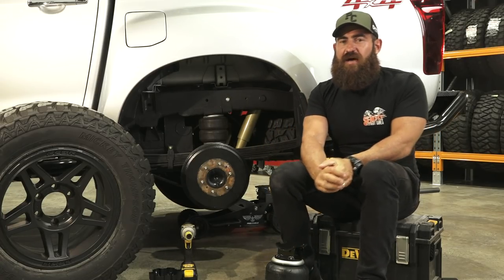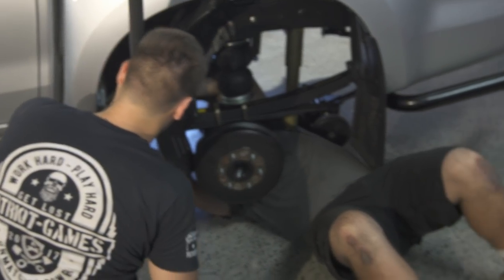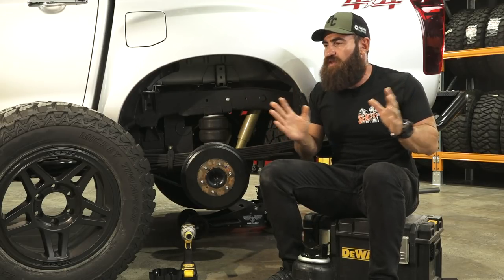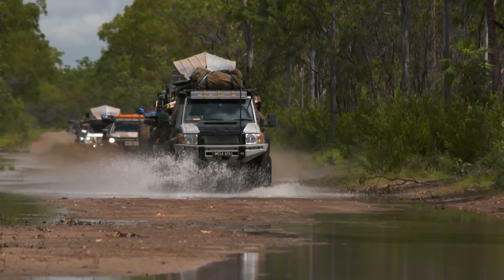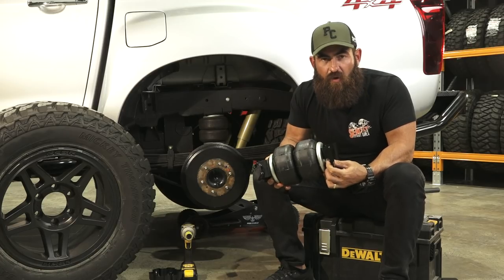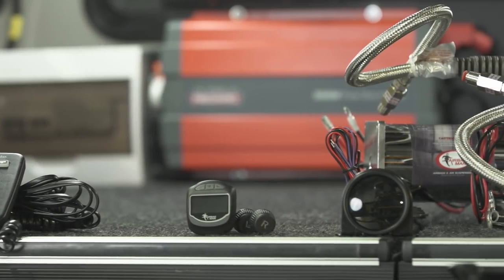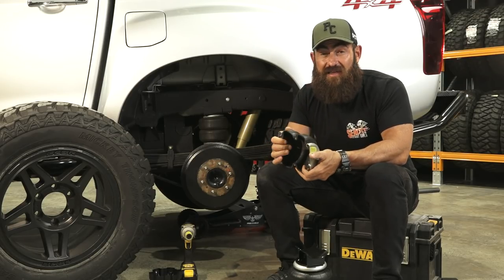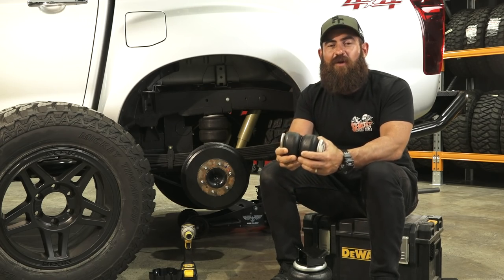4x4 Air Bag Helper Kits Explained - Loading Up 37 - Patriot Games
Give your touring vehicle's suspension a helping hand with an air bag helper kit from Airbag Man. Easily inflated and deflated, they are designed to provide load carrying assistance and are especially important when towing.